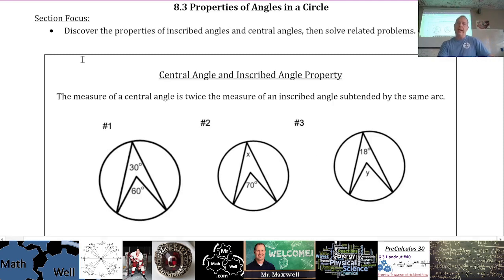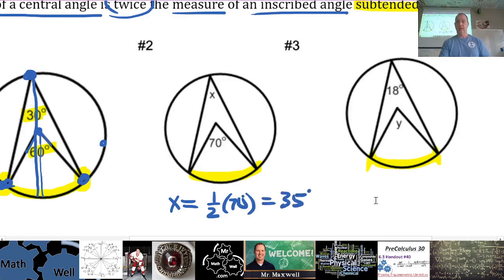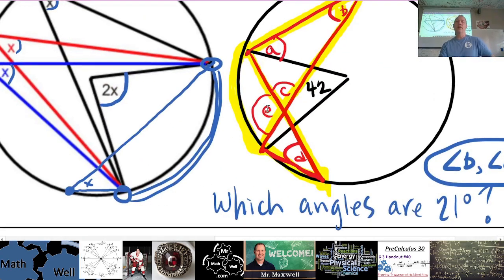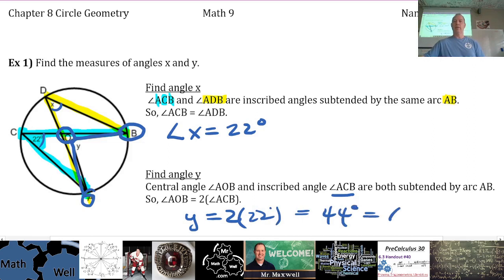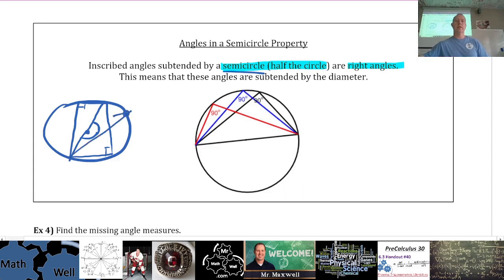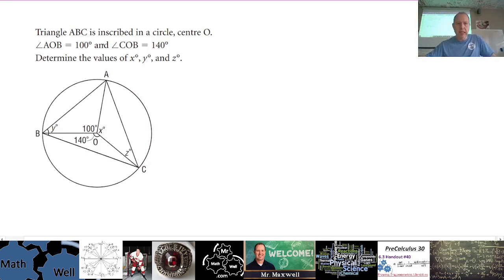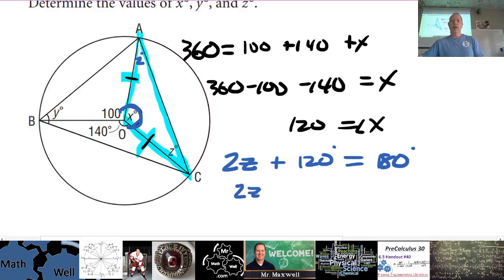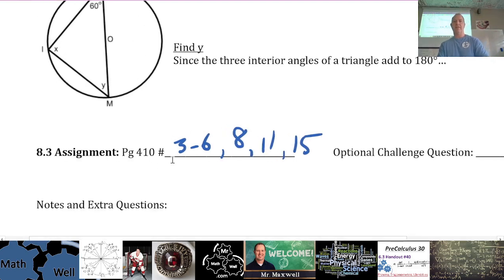Math 9 - 8.3 Central and Inscribed Angles Lesson Mr. MathWell